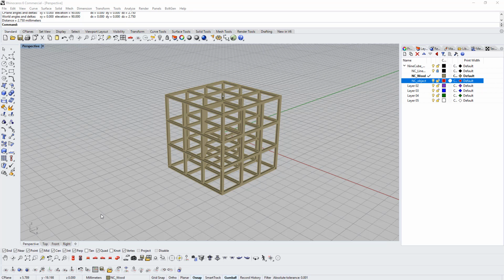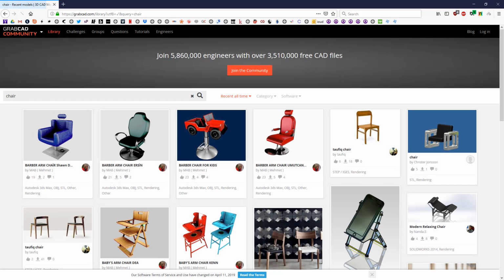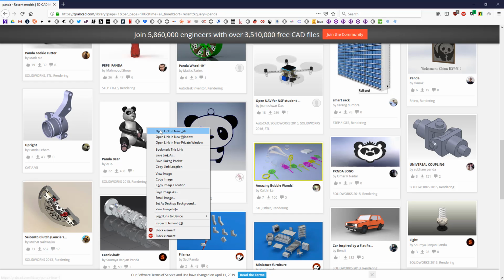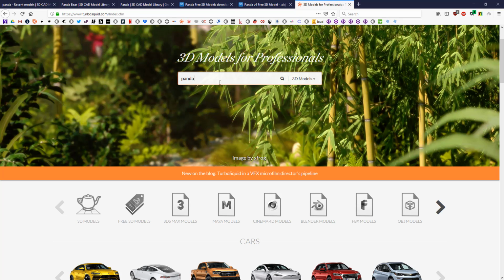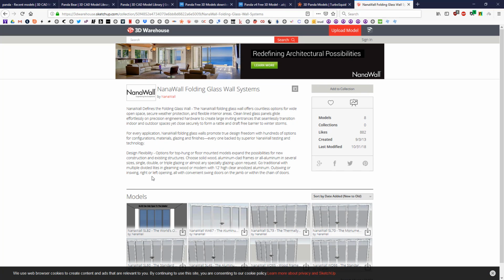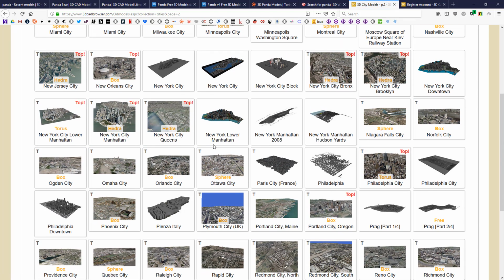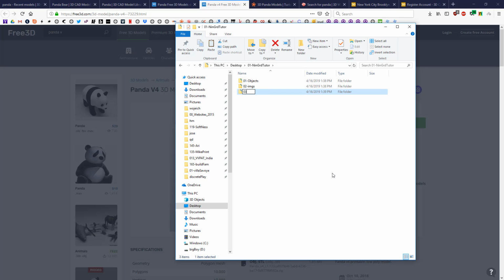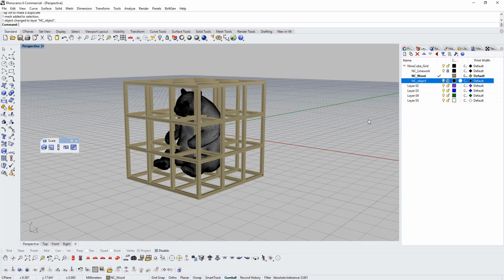Masterclass Nine Cubed Grid - Ryan Vincent Manning - Part 002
This masterclass goes over proportional systems and discrete modeling in Rhinoceros 6 via a subtle twist on Hejduk's Nine Square Grid problem.   Part Two goes over model databases, import, export and the beginning stages of resolution 001